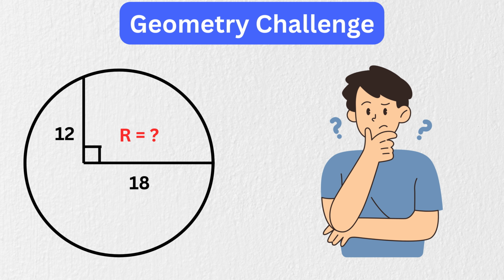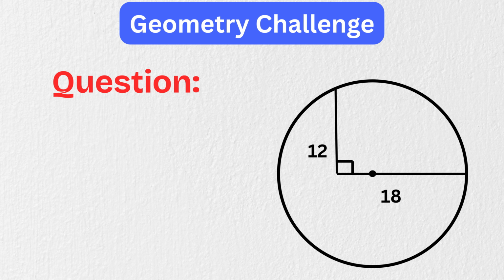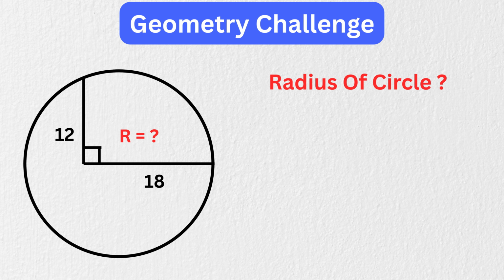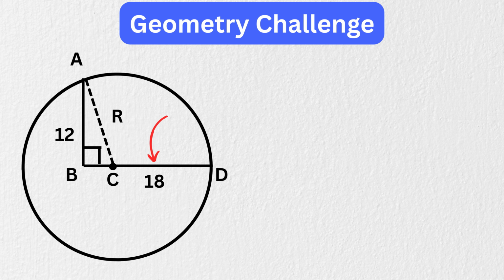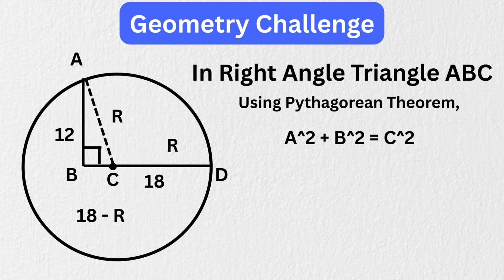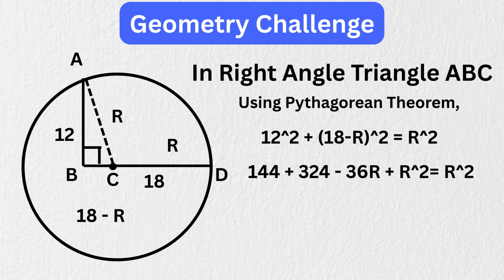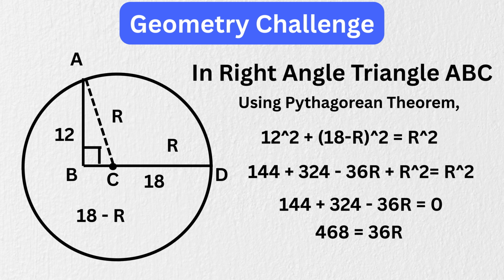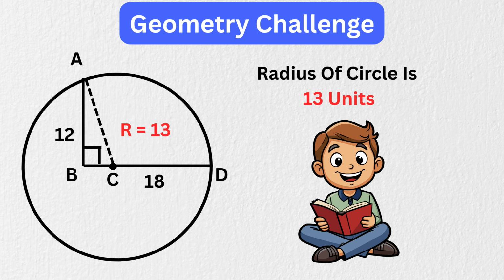Only 1% Solved This Radius Puzzle! Can You Crack It?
Can you find the radius of this circle from this tricky geometry problem?

 In this video, we break down the solution step-by-step using the Pythagorean Theorem and smart visualization.

Perfect for students preparing for SAT, ACT, or competitive exams, this problem challenges your understanding of right triangles and circles.

About M_Mathematics